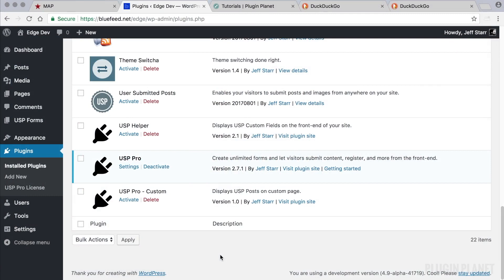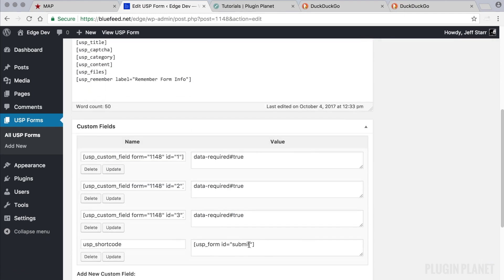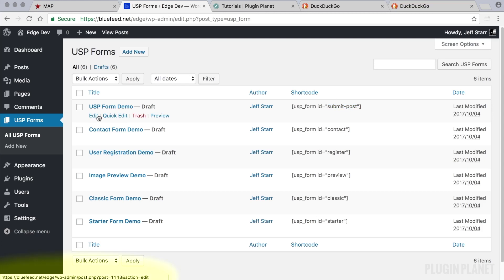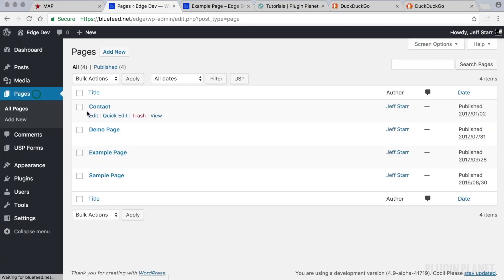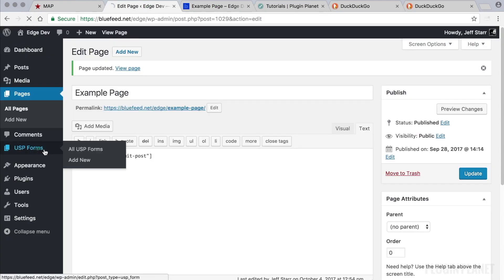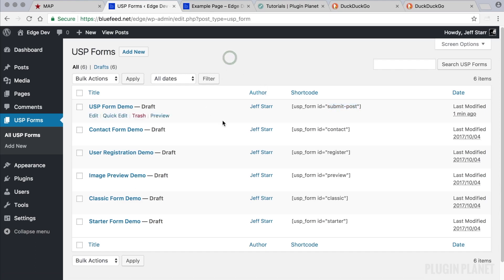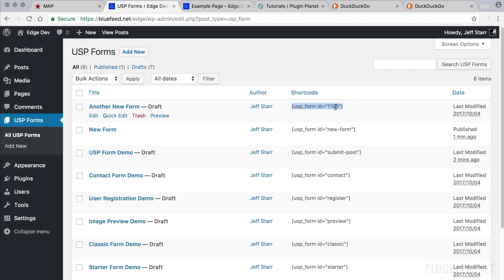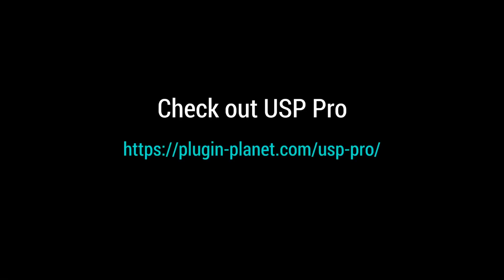USP Pro - 07. Form Shortcodes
This video tutorial provides some tips for working with USP Form Shortcodes. Click video settings for HD video.